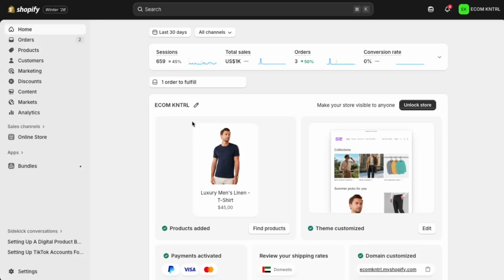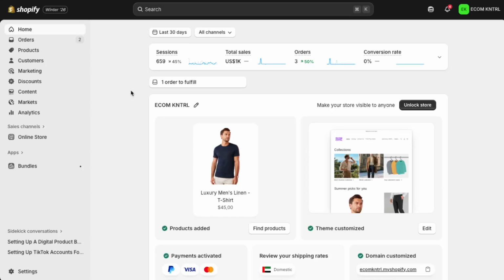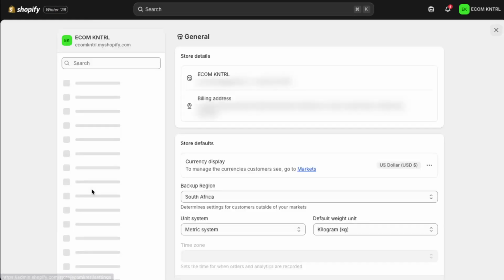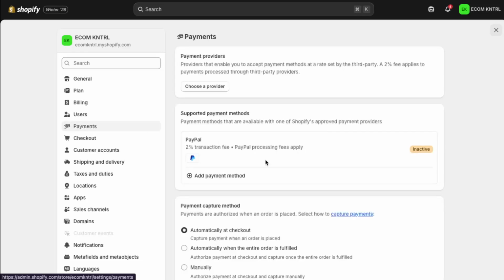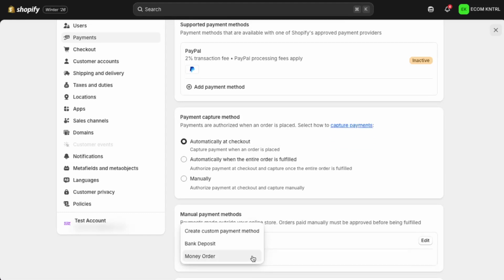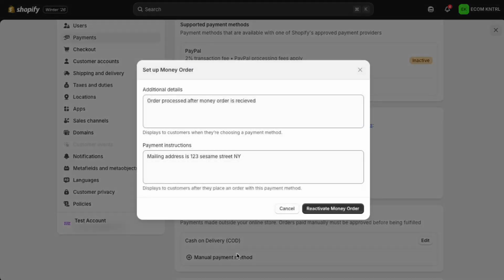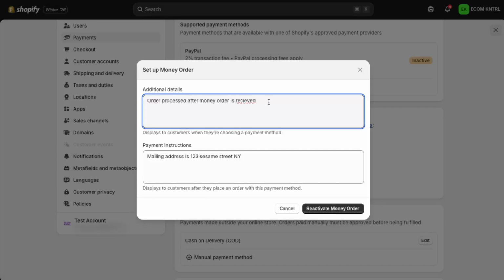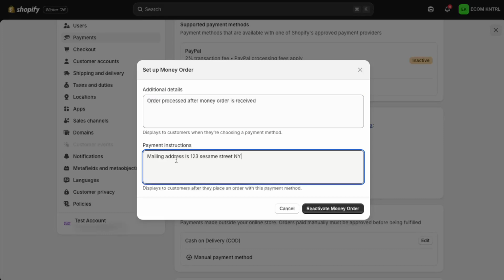How to Add Manual Payment Method in Shopify (2026) | Payments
This video shows how to add manual payment method in Shopify using the correct steps that work in 2026. You’ll learn where manual payment methods are managed in the Shopify admin and how to add options like bank transfer, cash on delivery, or custom offline payments.
We walk through the Payments section step by step, showing how to enable a manual payment method, customise the payment instructions customers see at checkout, and ensure orders are recorded correctly. This setup is useful for stores that accept offline payments or alternative payment options not supported by default gateways.
The tutorial matches the current Shopify interface so you can follow along exactly as shown. If older guides don’t match what you see in your admin, this video shows the current, reliable way to add a manual payment method in Shopify.